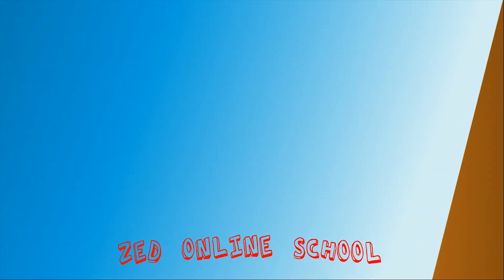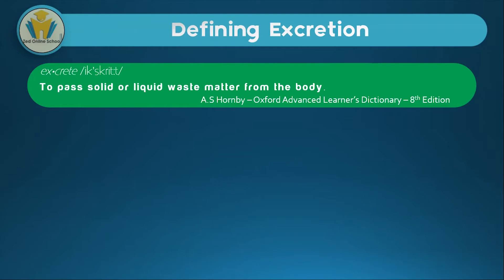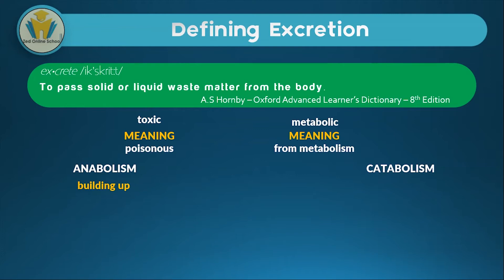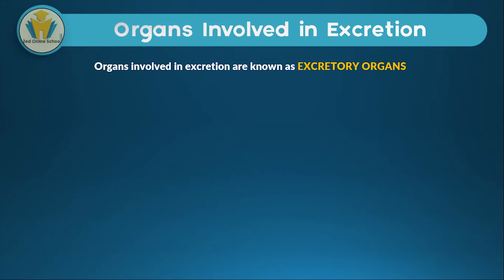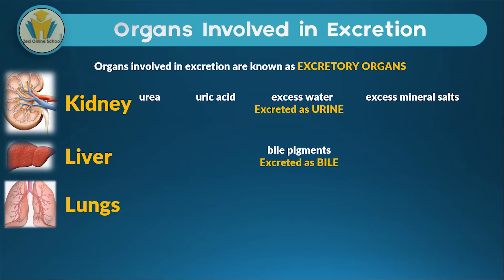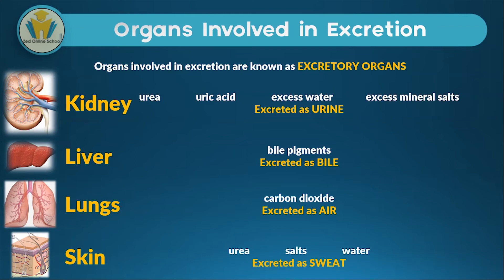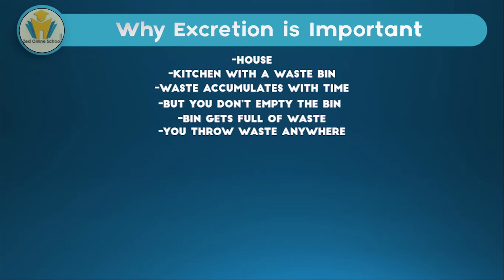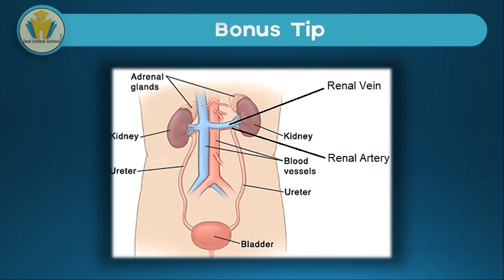What is Excretion? | The Basics you Need to Know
Are you one of those one people wondering what excretion is?

This video has been specifically designed for you.
By watching it, you are going to know:

How to Define Excretion
Major Excretory Organs
Importance of Excretion
Bonus Study Tip